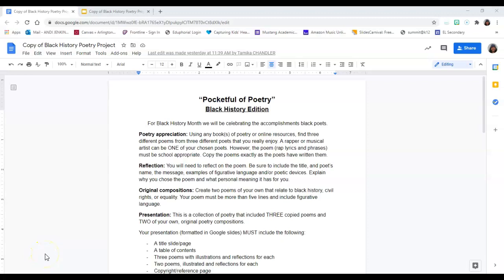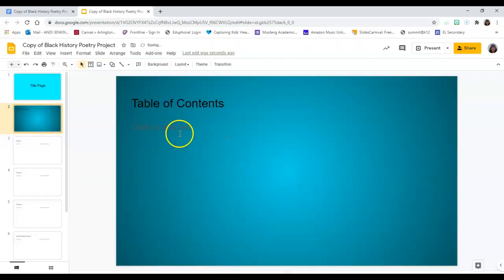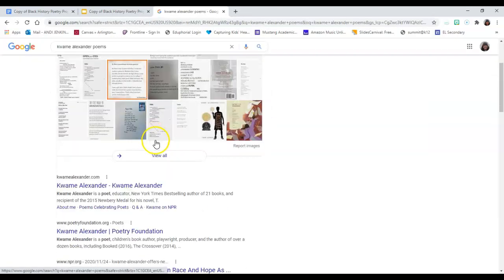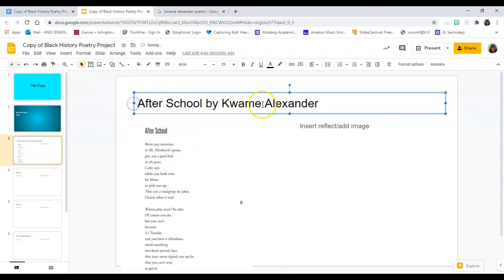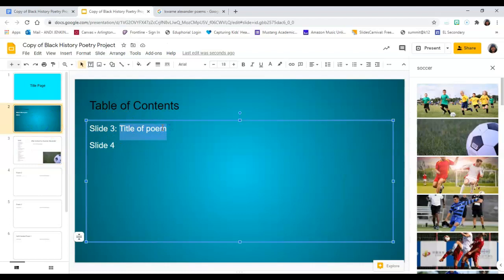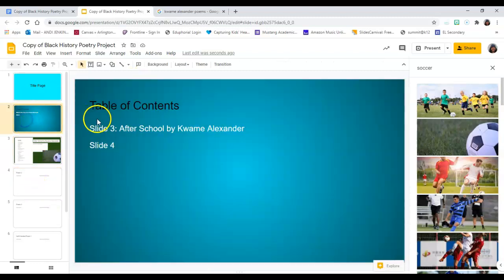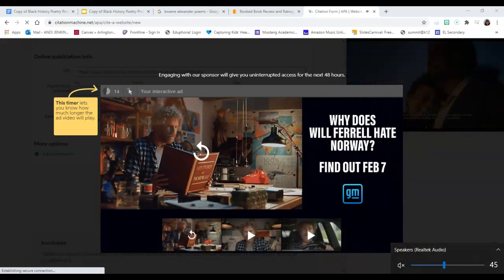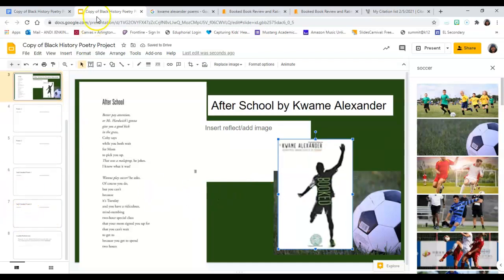Poetry project tutorial